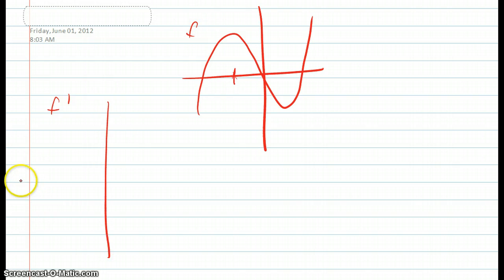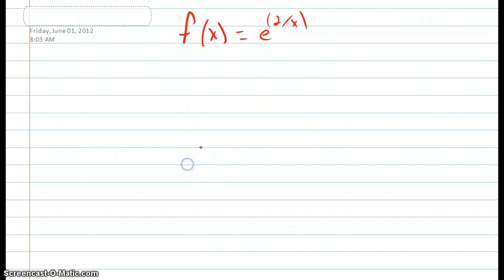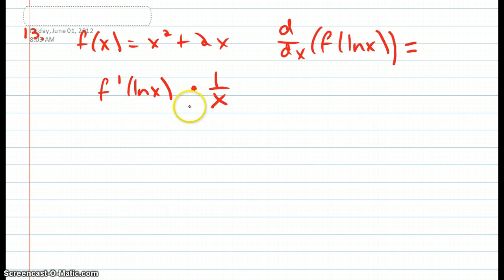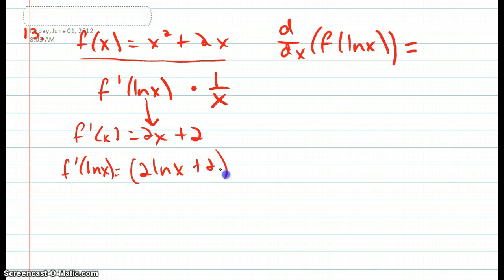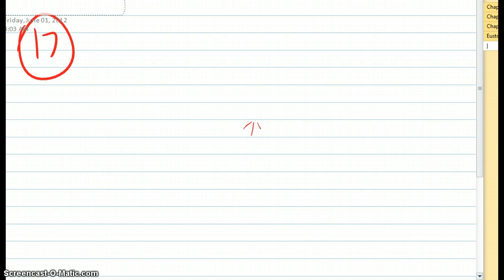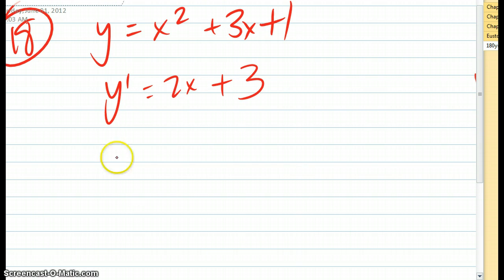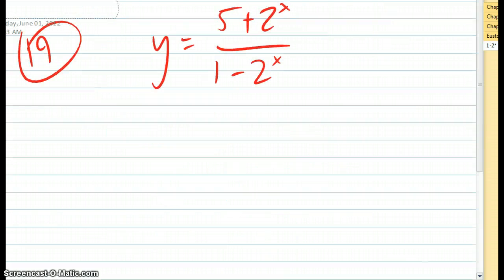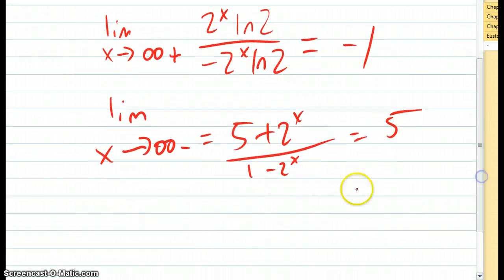AP Calculus AB 2008 Multiple Choice Solutions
Calculus AP